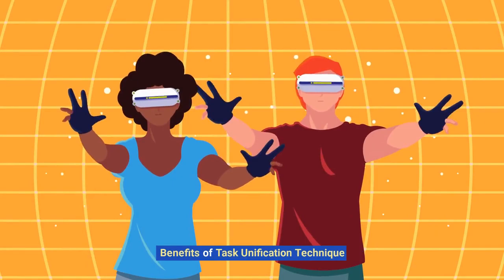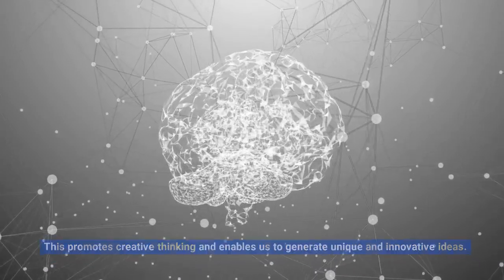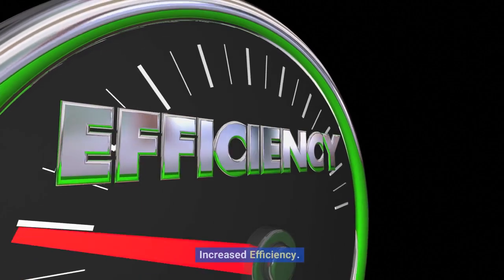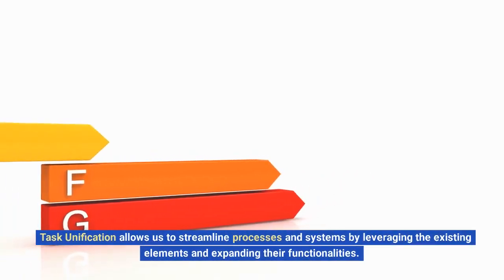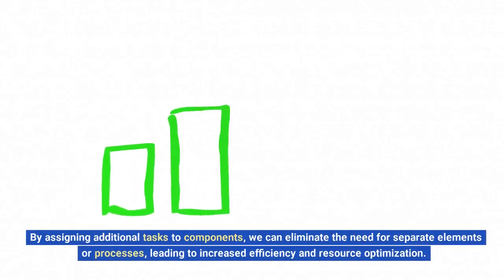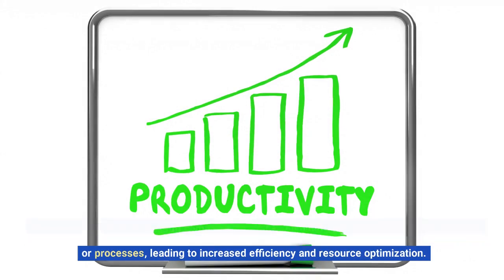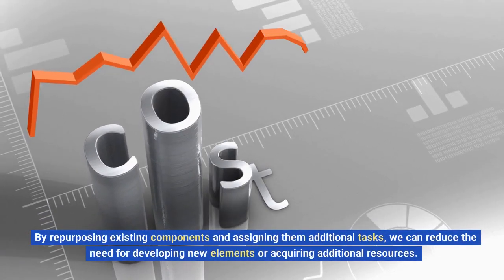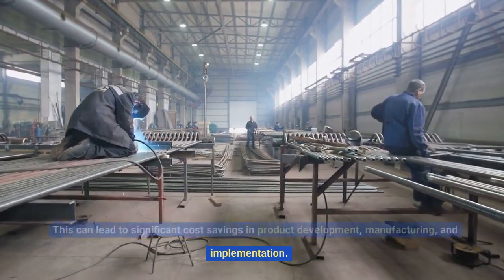Unlocking Innovation: Mastering the Task Unification Technique for Revolutionary Problem-Solving!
In this captivating video, we delve into the world of innovation and problem-solving by exploring the Task Unification Technique in Systematic Inventive Thinking. Join us as we uncover the power of Task Unification, a game-changing approach that revolutionizes how we solve complex problems.

Through a step-by-step process, we'll guide you on how to identify components, assign additional tasks, and unleash hidden potential within systems. With real-world examples and practical insights, you'll witness the transformative impact of Task Unification in various industries.

Discover the benefits of enhanced creativity, increased efficiency, cost reduction, improved user experience, technological advancement, and gaining a competitive edge. The possibilities are endless when we dare to think beyond the norm and reimagine the roles of existing components.

Whether you're an aspiring innovator, entrepreneur, or simply curious about cutting-edge problem-solving techniques, this video will inspire you to unlock your creative potential and approach challenges from a fresh perspective.

Join us on this thought-provoking journey and learn how to unleash the power of Task Unification for groundbreaking solutions.